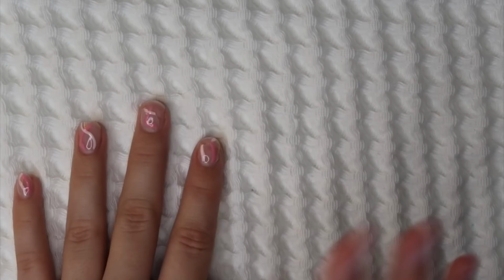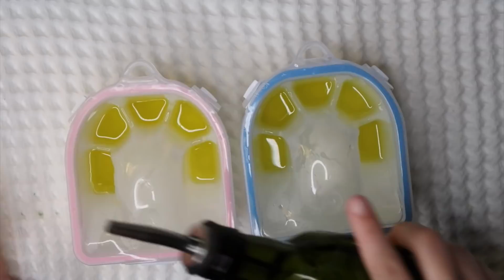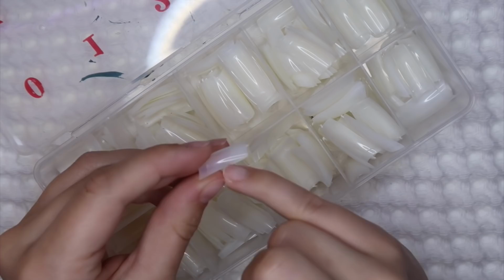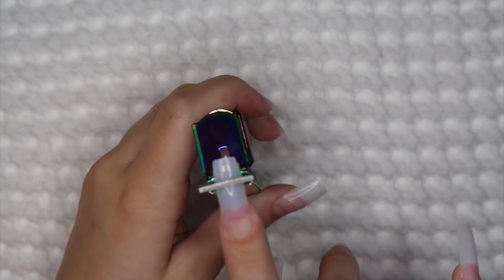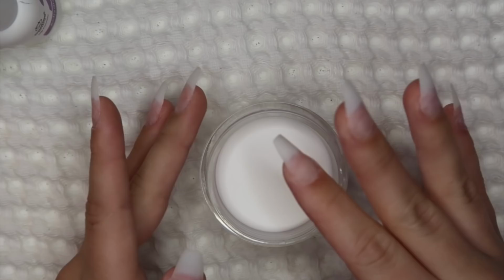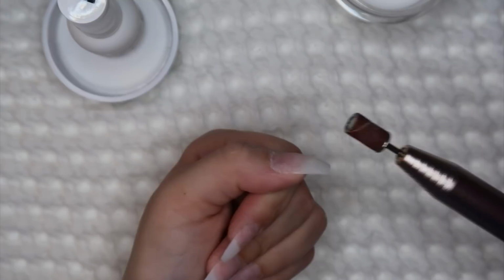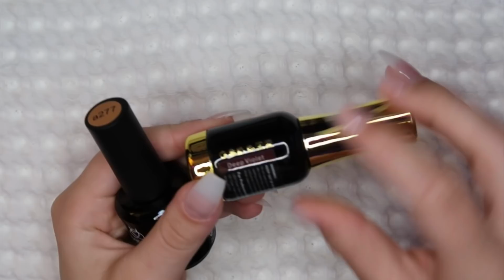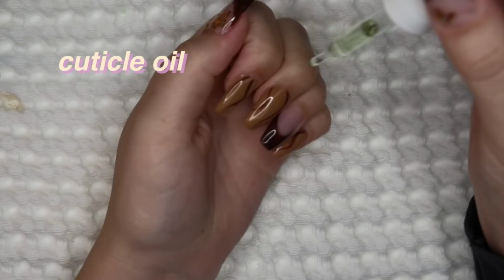HOW I DO MY AESTHETIC FAKE NAILS AT HOME(removal included!!)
all products used in the video:
nail soakers
acetone
nail cutters + nail tools
cuticle oil
nail buffer
nail tips
nail files
clear dip
base and activator kit
nail drill
nail polishes
dark brown
brown
nail brushes
nail art stickers
uv light

FAQ
camera i use: canon g7x mark ii
what i use to edit: final cut pro
where do I live: los angeles california